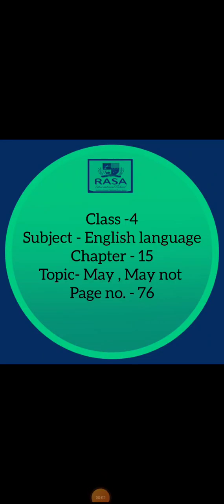Class - 4 / subject - English language/ chapter - 15 topic - May , May not